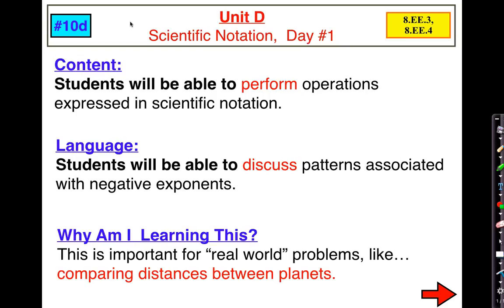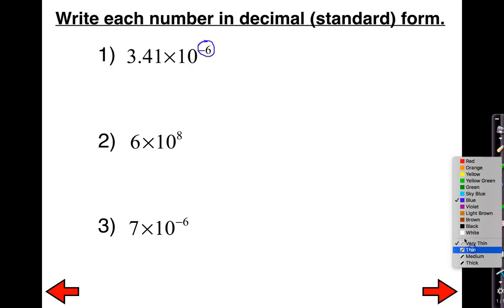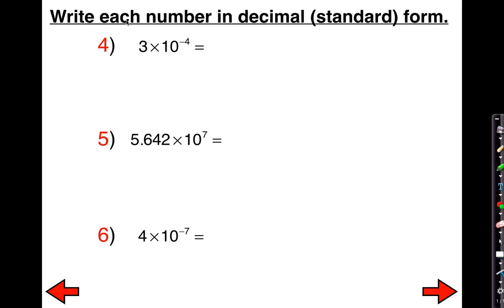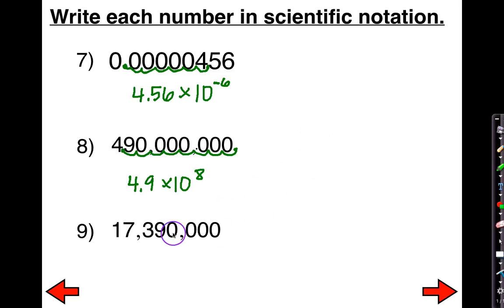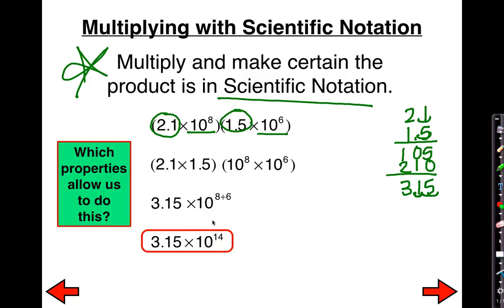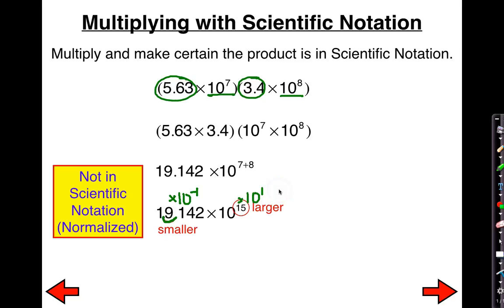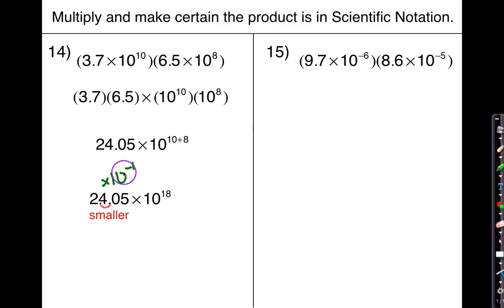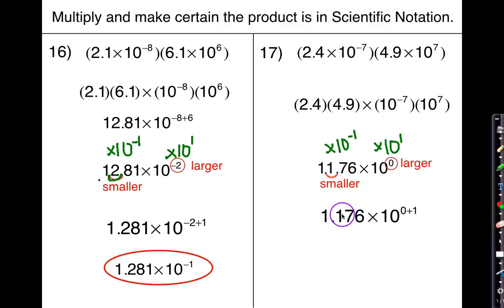Scientific Notation Day 1